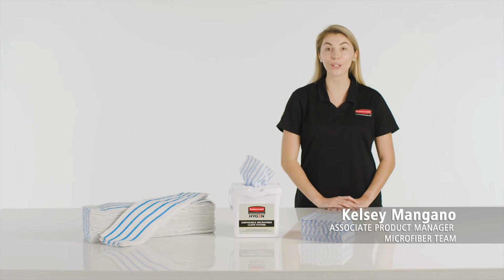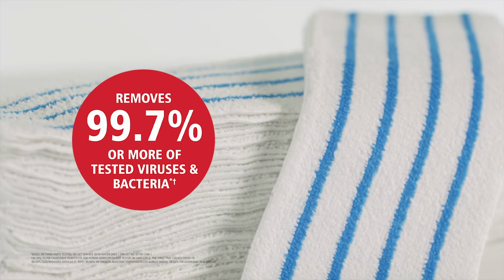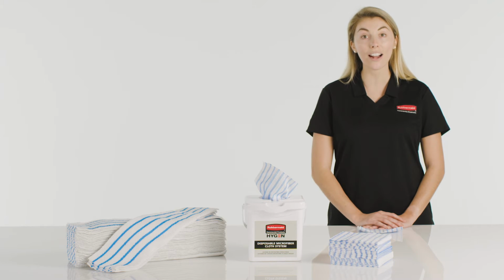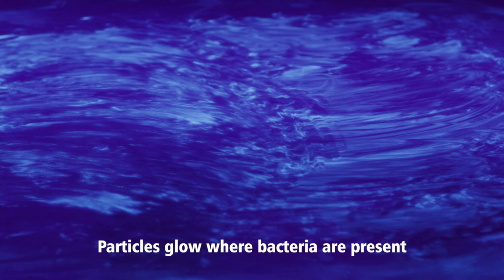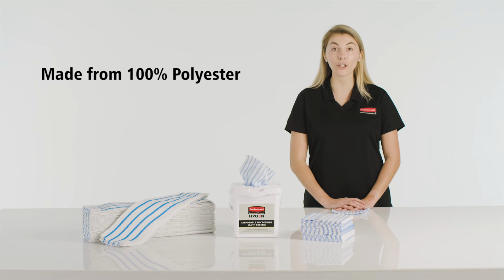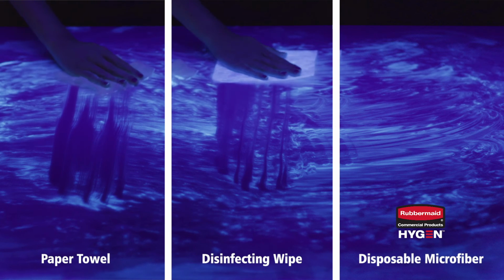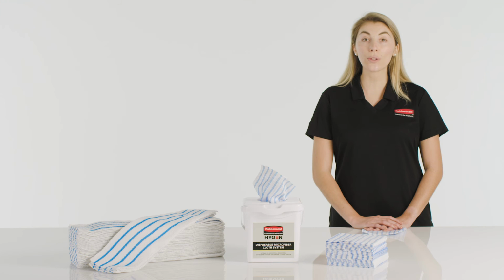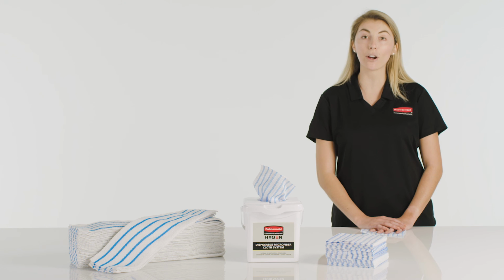Rubbermaid Commercial Products HYGEN™ Disposable Microfiber System - Demo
Rubbermaid Commercial Products HYGEN™ Disposable Microfiber System

The HYGEN™ Disposable Microfiber System assists in environmental cleaning, the first step in the disinfection process, by removing 99.7% or more of tested viruses and bacteria* to help improve cleaning efficacy.